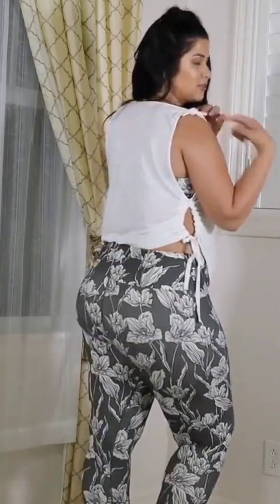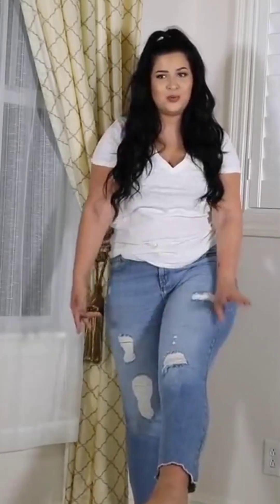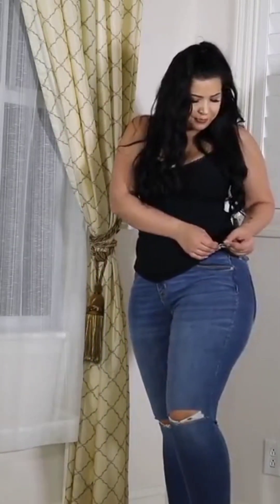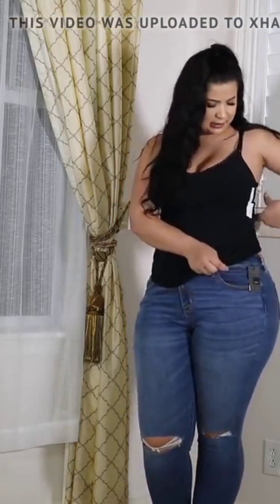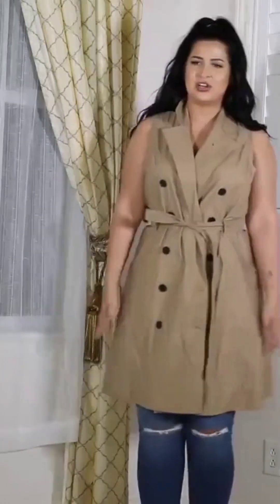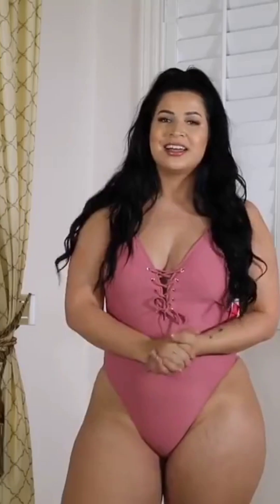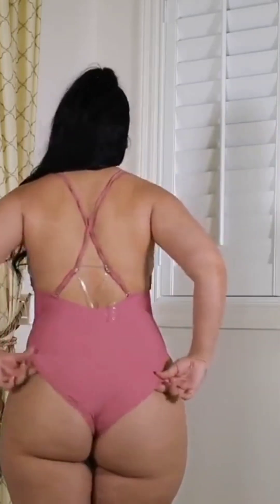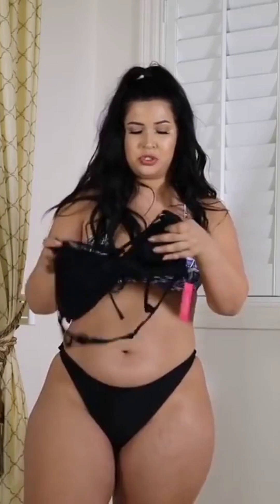Try on haul looks target | Bri Martinez